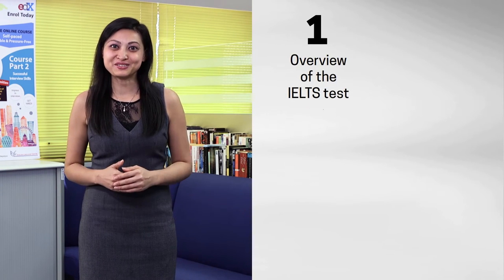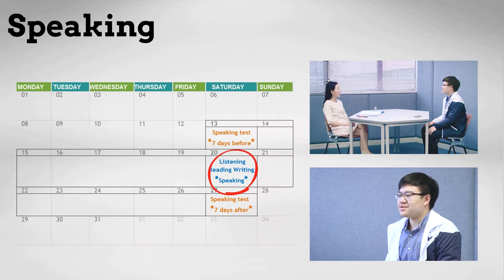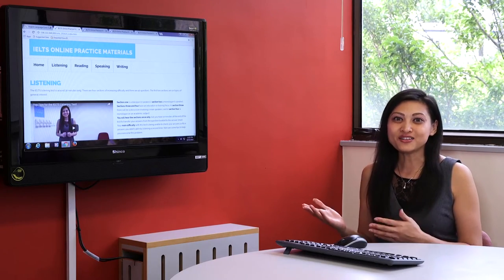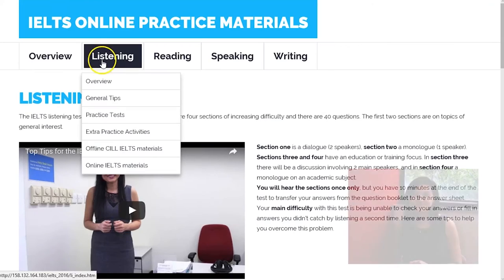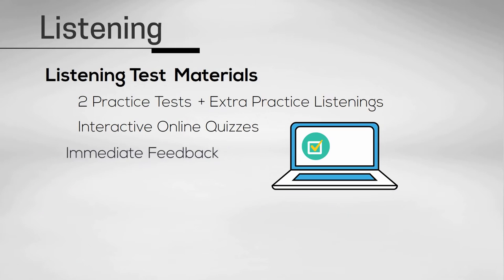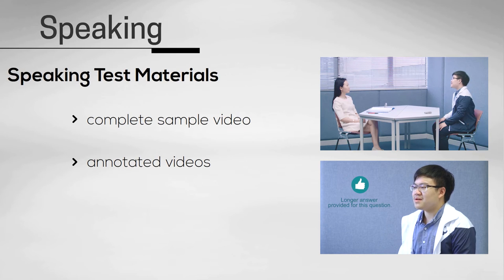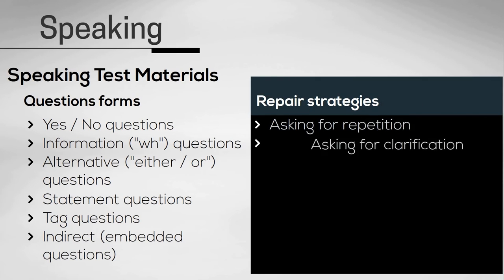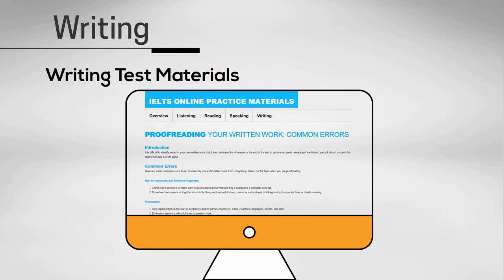Comprehensive IELTS Materials!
Find out about the ELC's comprehensive materials for IELTS.

Watch our IELTS Speaking Test Videos!

A10.5